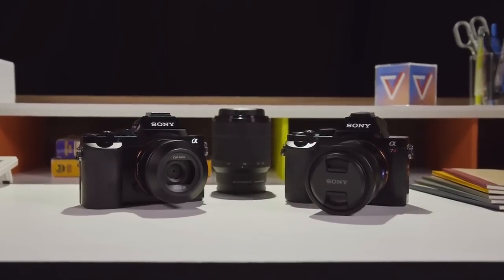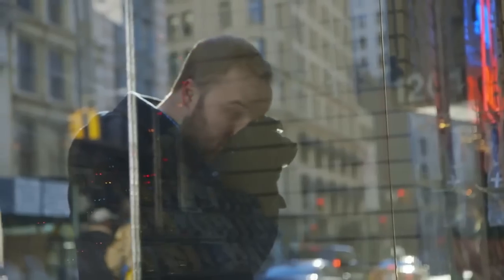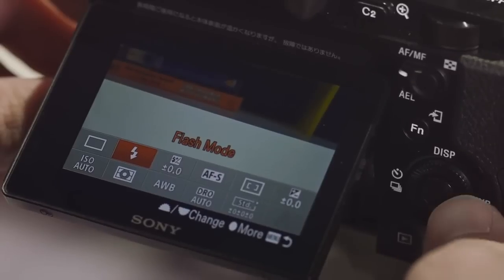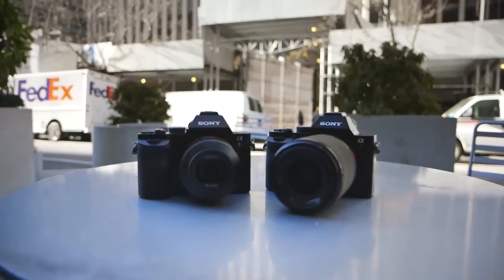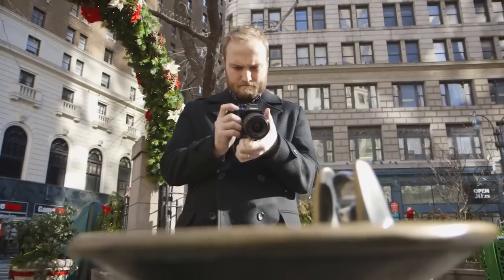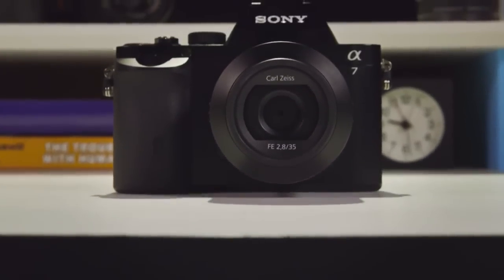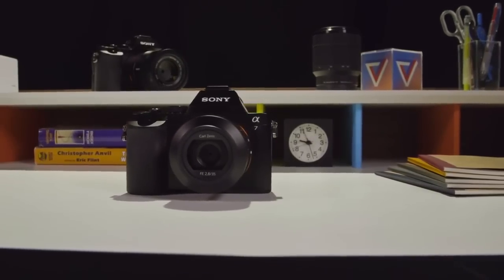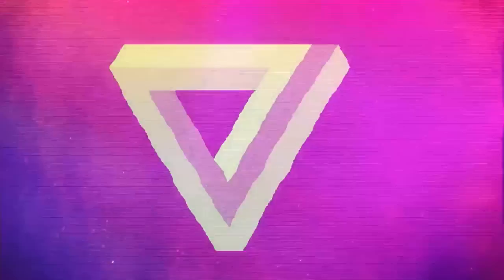Sony Alpha A7 & A7R review